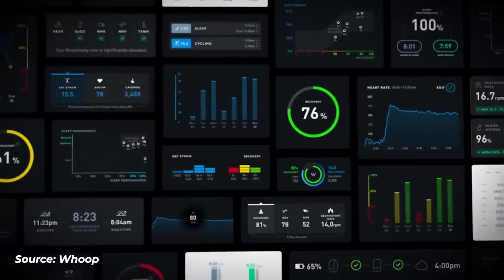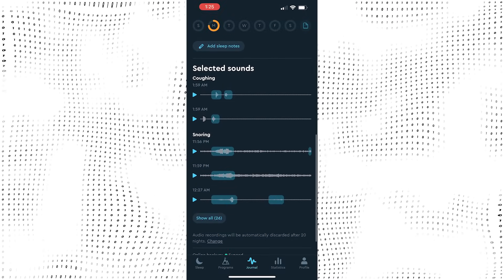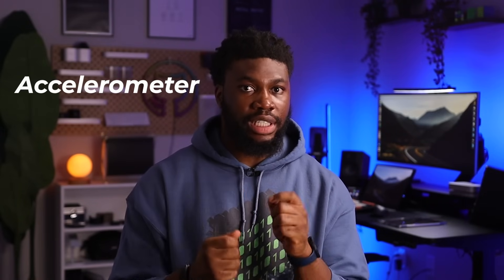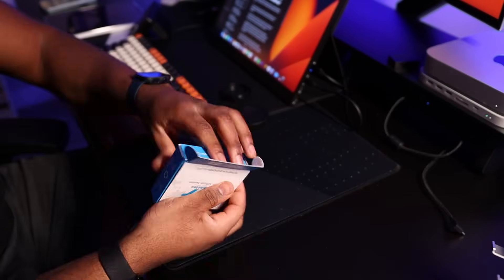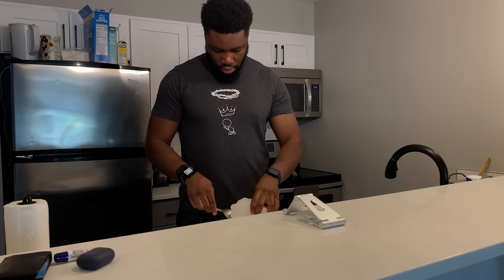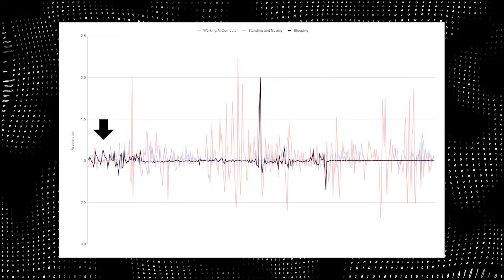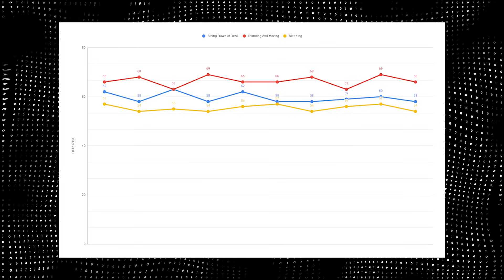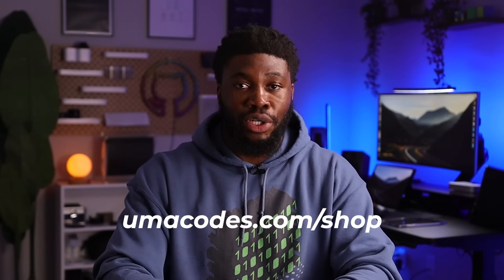How Sleep Trackers Work (Demystifying fitness trackers)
I’ve always been fascinated about how sleep tracking works, specifically how wearable devices like the Apple Watch and Whoop are able to detect sleep. This video goes over the technology behind how they work giving you insights.